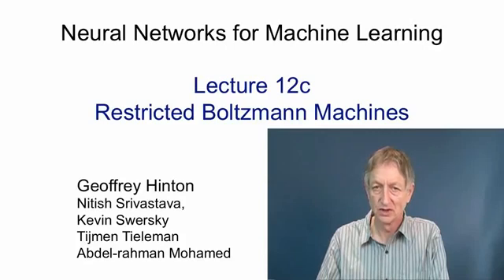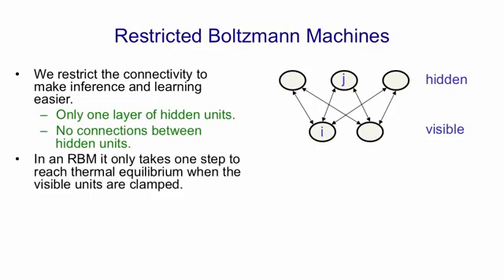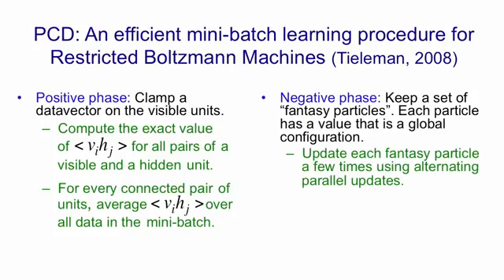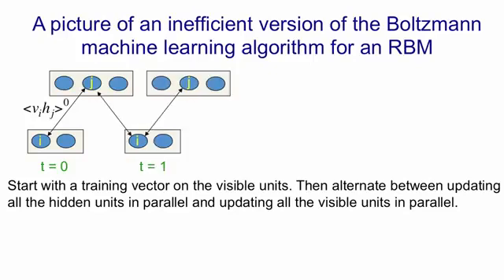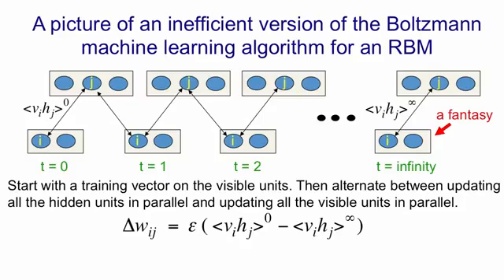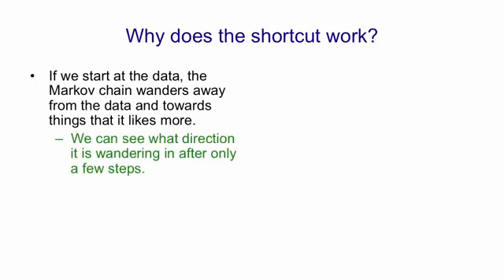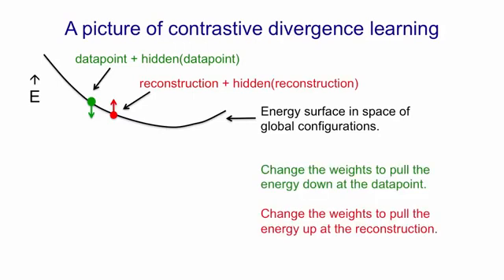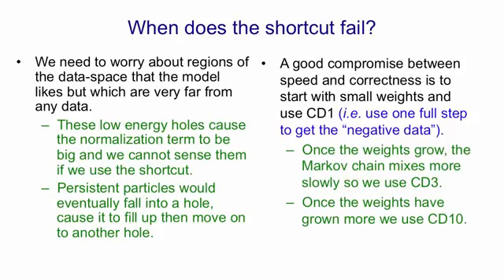Lecture 12.3 — Restricted Boltzmann Machines — [ Deep Learning | Geoffrey Hinton | UofT ]